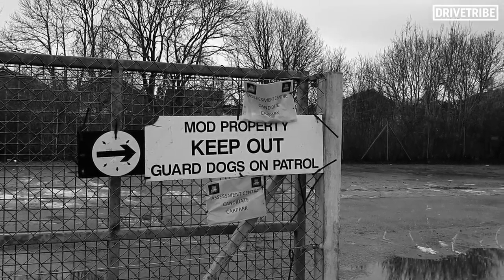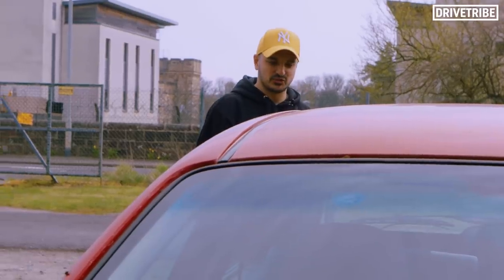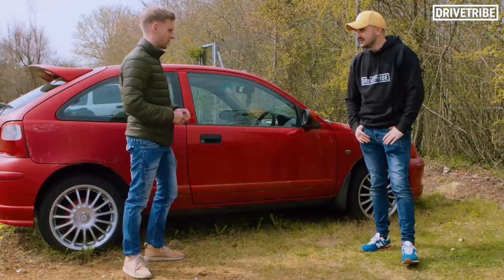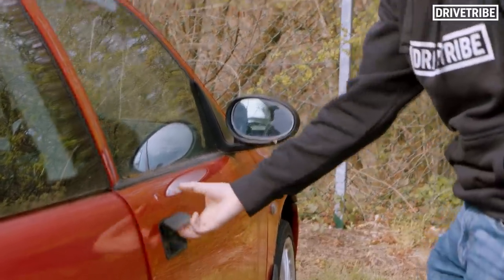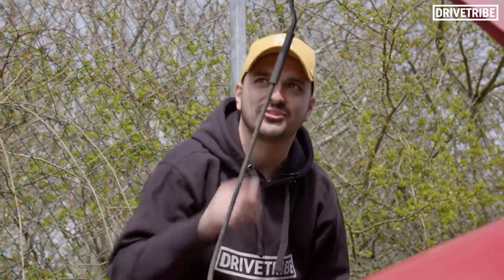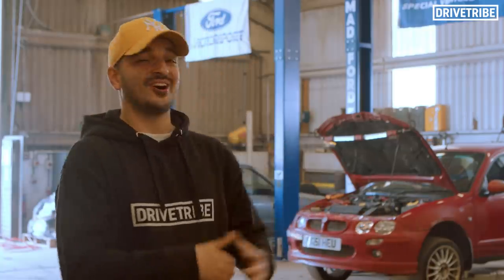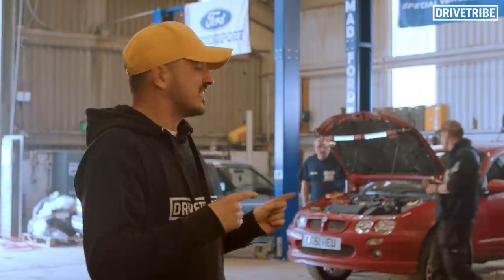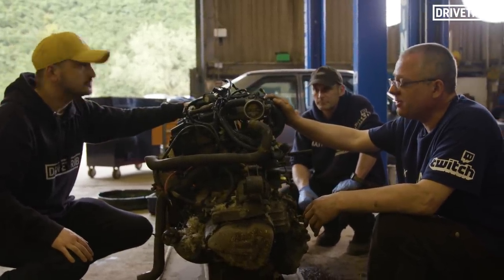Rescuing my abandoned first car from a military barracks | Rover 25 restoration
Many of you will wish you could have your first car back, and through a weird twist of fate, Mike Fernie is getting that opportunity. Having sold his first car, a Rover 25, back when he was a teenager, he has stumbled upon that very car in a very sorry state. Time to get it back to the workshop and set about making it a minter!

And follow MAD Ford Engineering to watch the build live